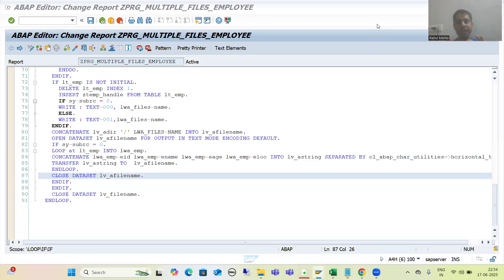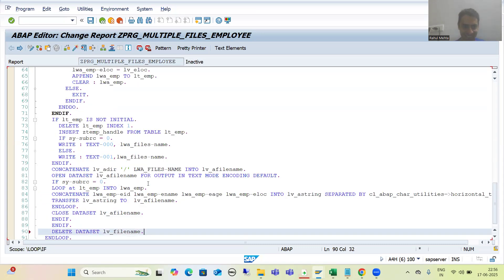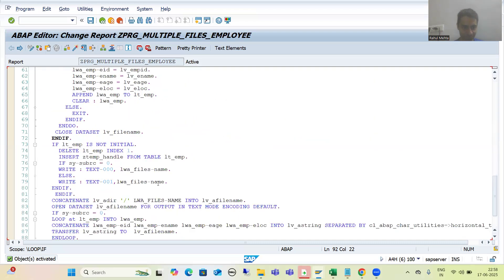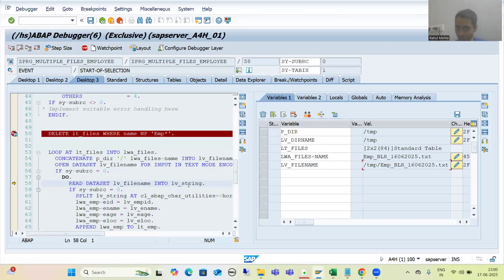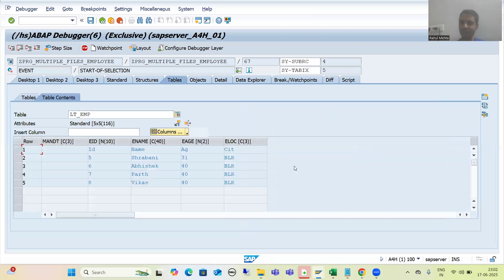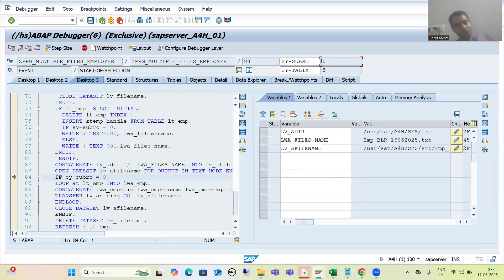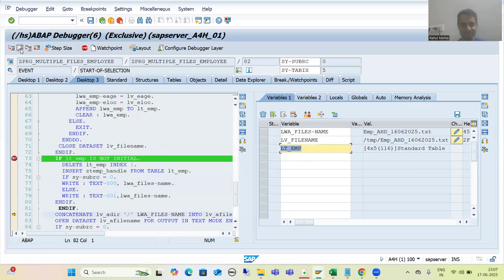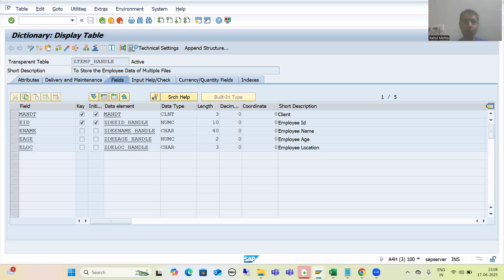17 - File Handling - Handling Multiple Files of AL11 Directory Part7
-Use the DELETE DATASET Statement to Delete the File From the Existing Directory.

-After Complete Processing, Used the REFRESH Statement to Refresh the Data in Employee Internal Table.